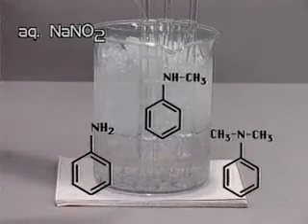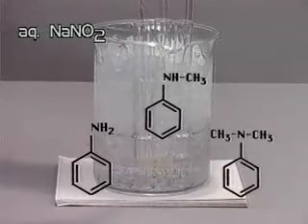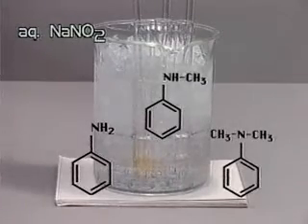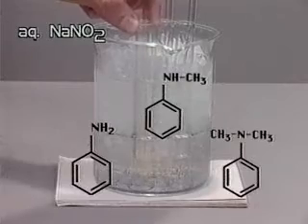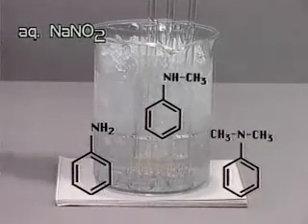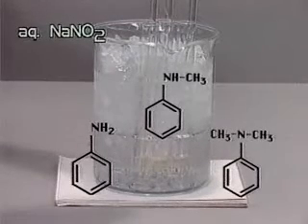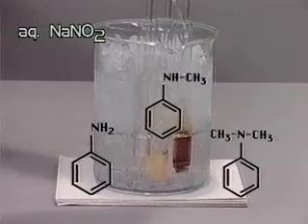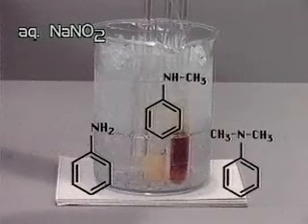Diazotization of Aniline Derivatives: Nitrous Acid Test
Bitcoin (BTC): 3DVKhmrfG36p8wZn7uRCyvDKw2NihbD2ny
Ethereum (ETH): 0x222cfa87BFE37B8AB49a803711ce6fc9F6d09d79
Litecoin (LTC): MUJeQYgjKuYPgh1AEvXENor8PMf8R3oF7k
DigiByte (DGB): dgb1qw3p0t4ndqvhwdfhfzqymr8jkrcaa6ptg9dgyxr
Monero (XMR): 4AXw6akLots8R2QPtaD9WBMBs8dTCgDAu4MCvPHZxGqYQ1HBaVDWBBC9rjqK6L7qhmhd5kPRWCe7N3YJDTyERMhgRCd74yQ

.The nitrous acid test is used to classify amines as primary (-NH2), secondary (-NHR), or tertiary (-NR2).